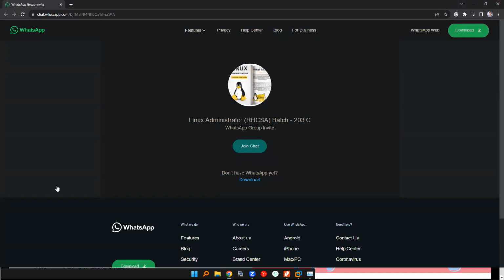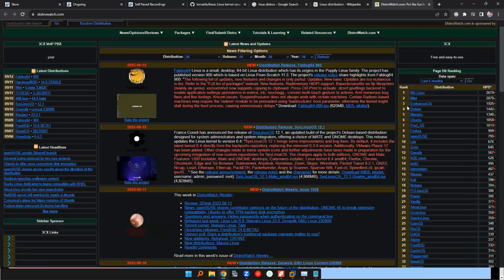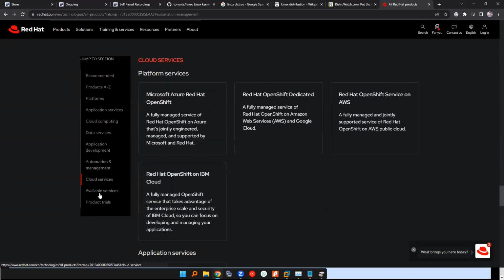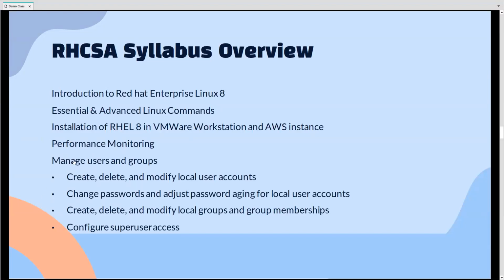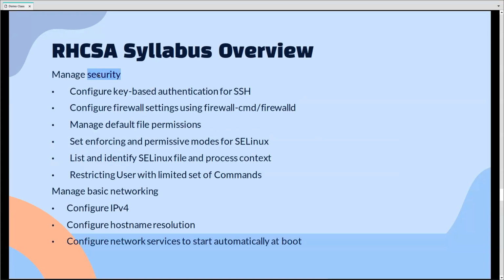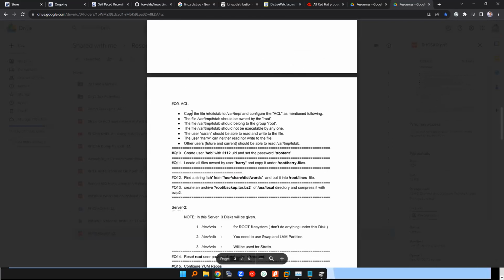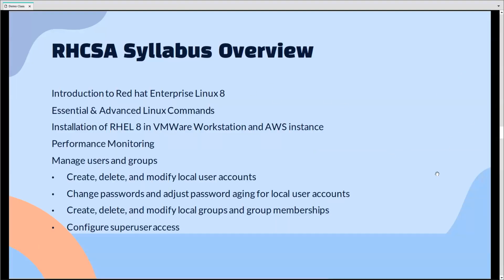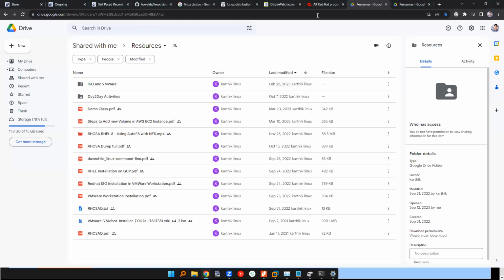Linux Introduction -Day 1